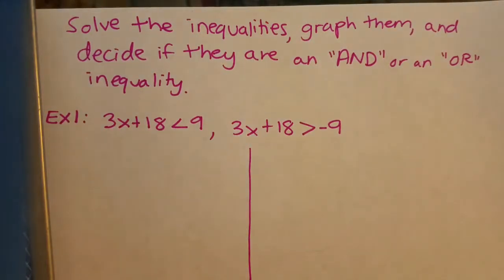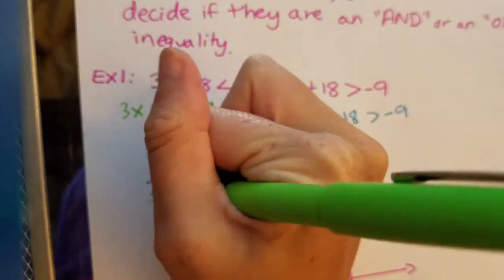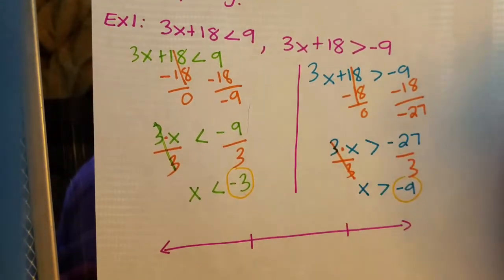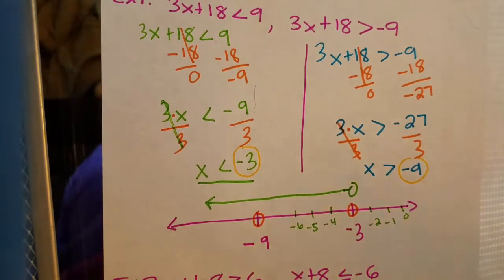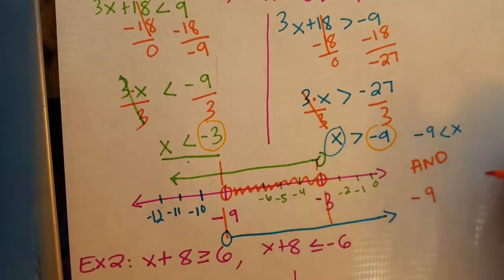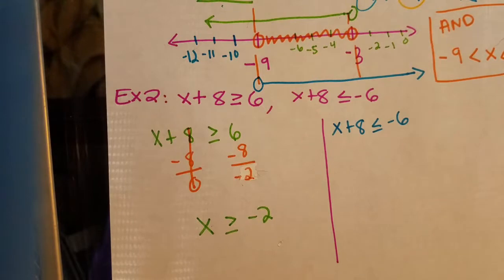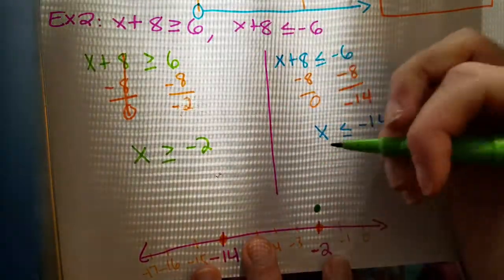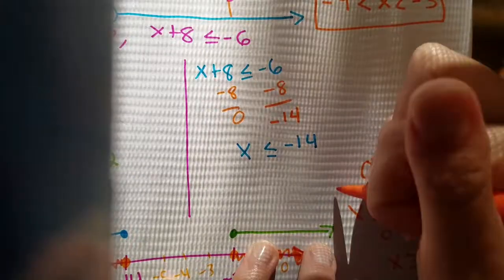Ex1 and Ex 2 Solving Compound Inequalities